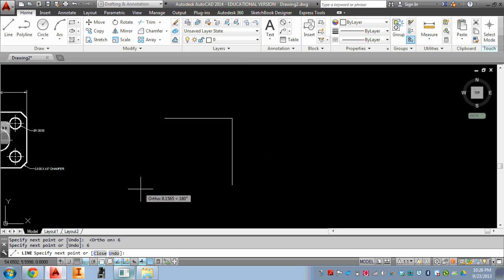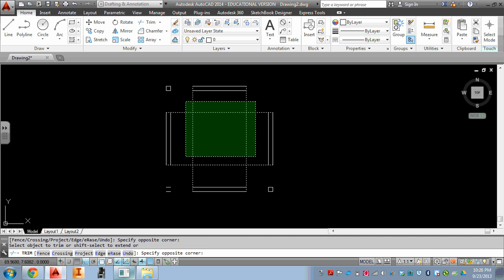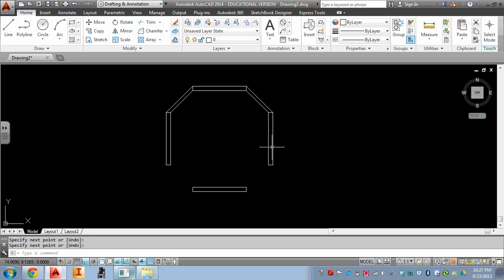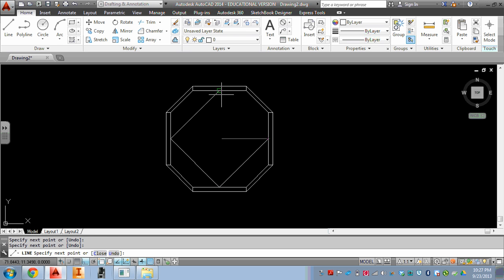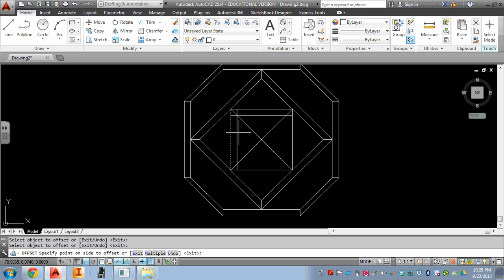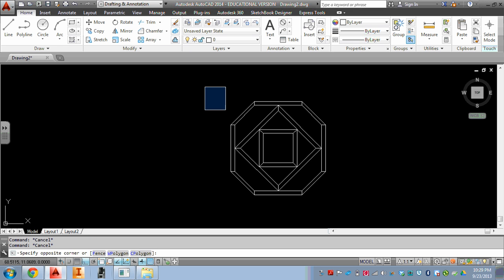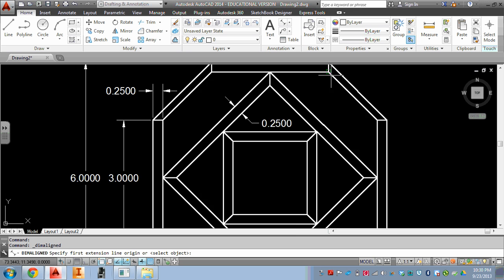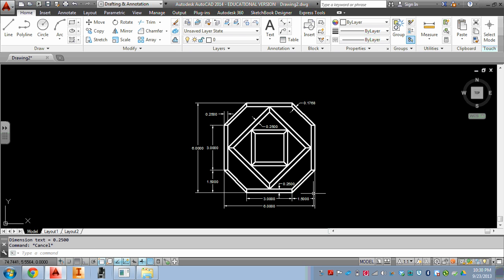PCTC CAD PACKET 1 2013 CAD PACKET 1 P 1 MK C